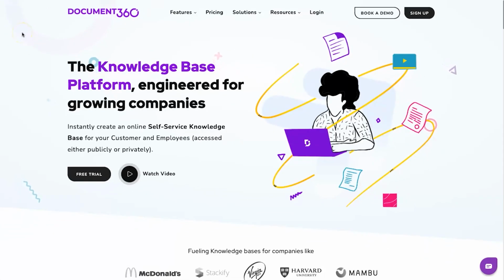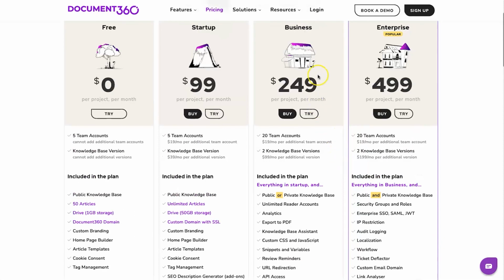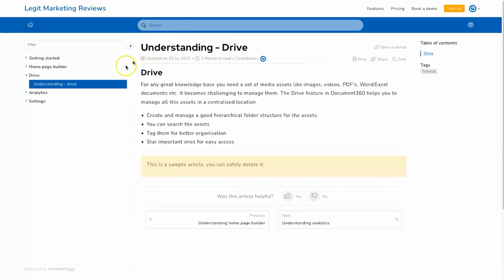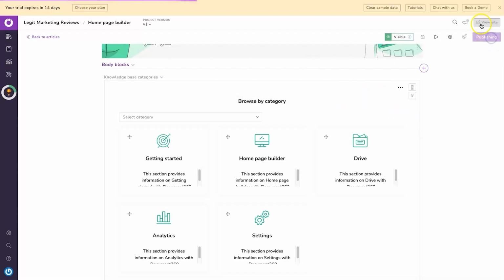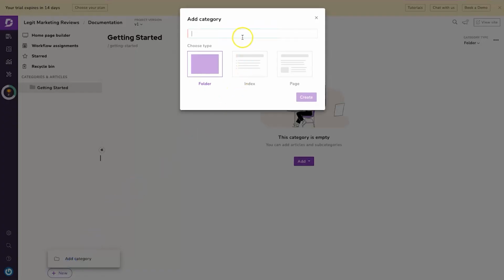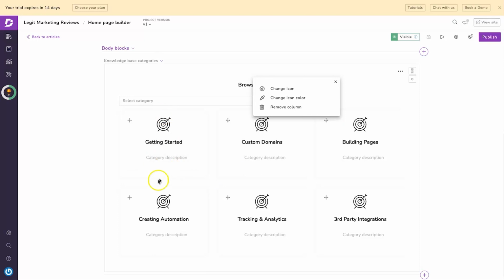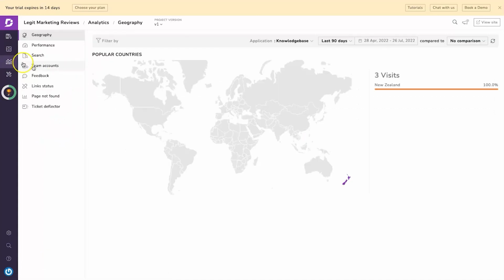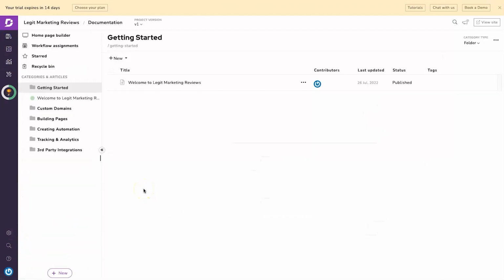Document360 Review ❇️ Top knowledge base software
Are you trying to find out how to create a knowledge base for your business? If you are, I've just found an amazing software called Document360 which quickly and easily allows you to create knowledge base portals for all your knowledge base needs.

== Chapters ==
0:00 Document360 Review
0:34 What is Document360?
2:00 Listed Features
3:46 Pricing
5:12 Onboarding
7:25 Demo Knowledge Base
8:47 Customization
14:15 Document360 Tutorial
15:21 Adding Articles
18:20 Creating Templates
19:25 Workflows
21:22 Analytics

While trying to find a fitting knowledge base platform for the new SaaS company I have created, I found Document360. Document360 has the easiest and most customizable software to build knowledge bases with, that is perfect for all types of businesses.

They offer different types of themes, and access portals (public and private) plus there are multiple editors to create your articles. Personally, I like the WYSIWYG editor as it's simple to use.

You also get the ability to use a custom domain, create different types of pipelines for your team to use while creating the articles, and you can even test drive the software for 14 days, with no credit card needed.